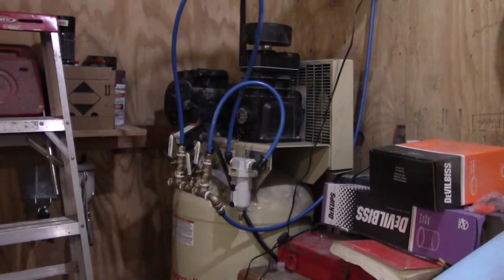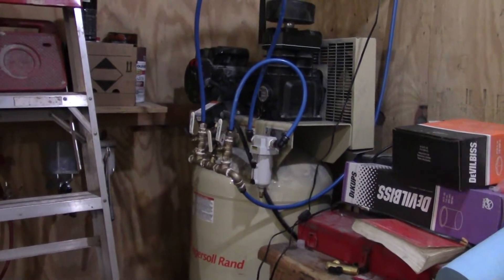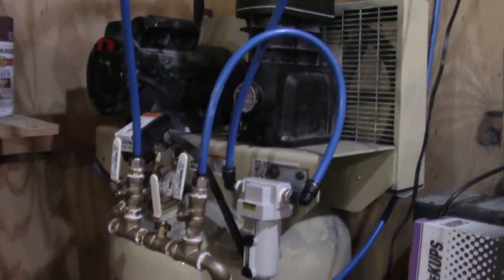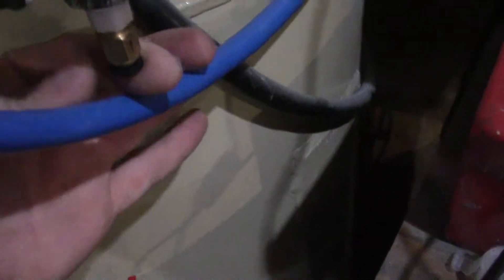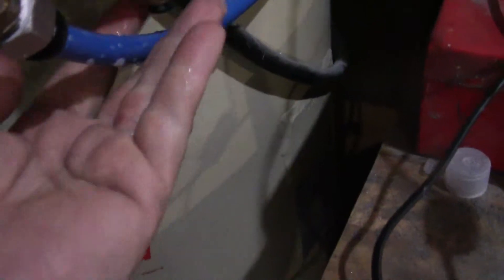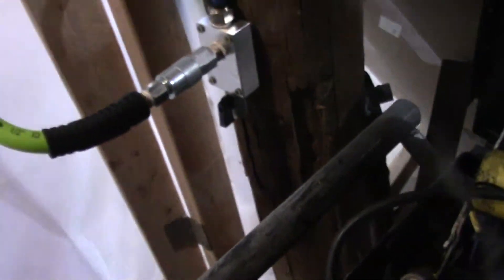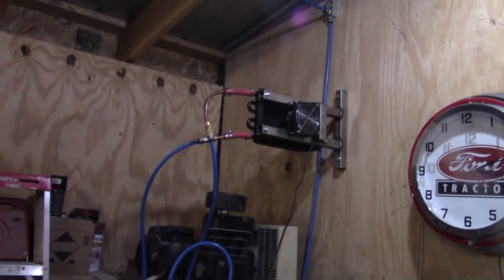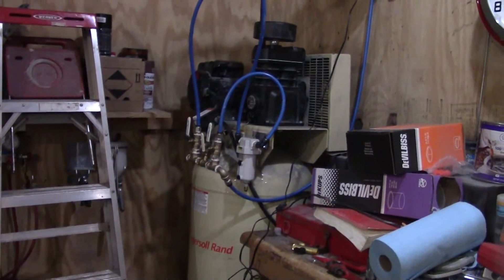Shop Air Dryer Update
Finally was able to put it to the test.  It isn't perfect and doesn't get all the moisture out, but it sure is better than before.